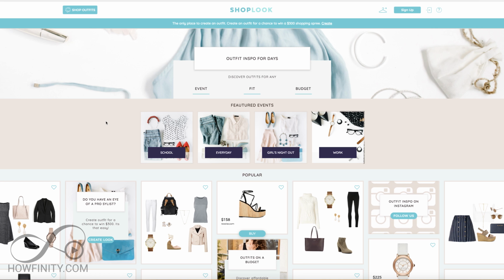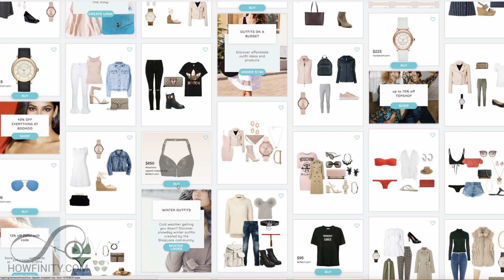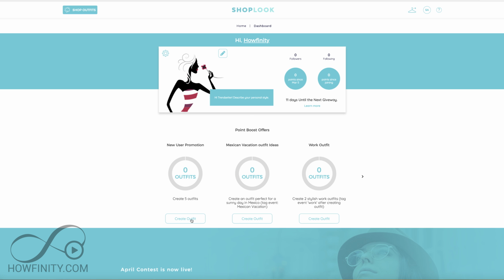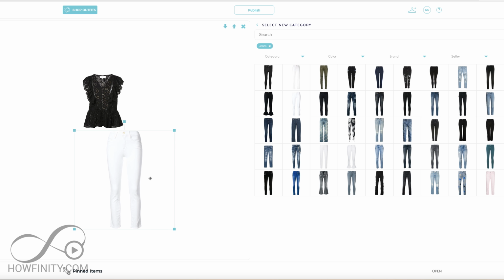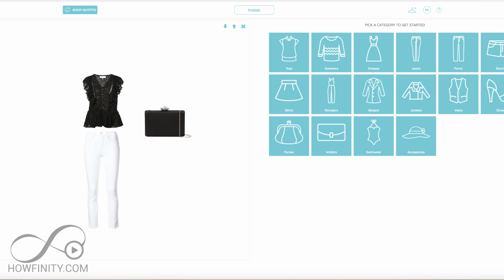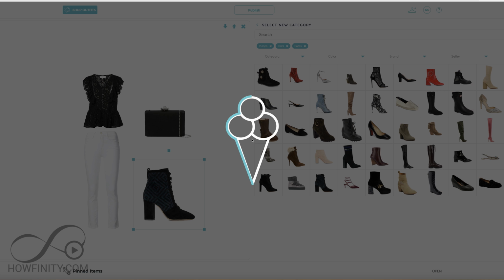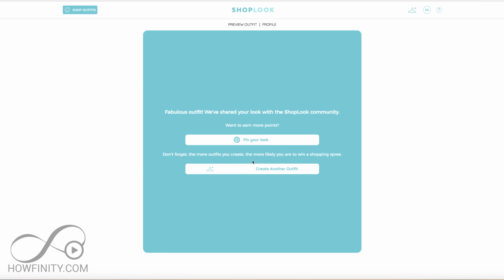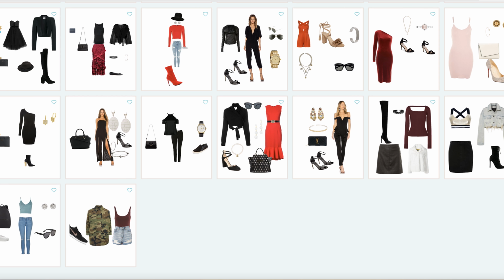How to Use Shoplook to Create Outfits - Polyvore Alternative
Do you have an eye for design? You can use Shoplook.io to create outfits and showcase your talent as a designer.

Shoplook gives you a blank canvas to mix and match any piece of clothing and create one-of-a-kind outfits and showcase it to the viewers.  There are currently over 200,000 outfits on the platform and it's rapidly growing.

In this video, I'll show you how to set up an account and create your very first outfit.